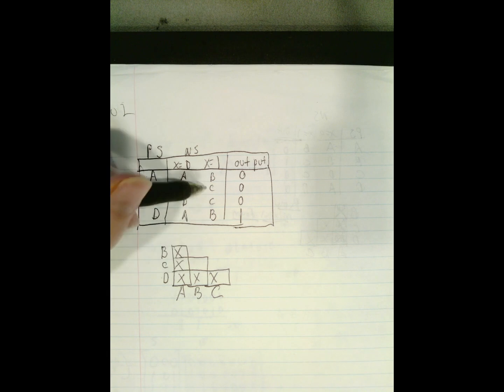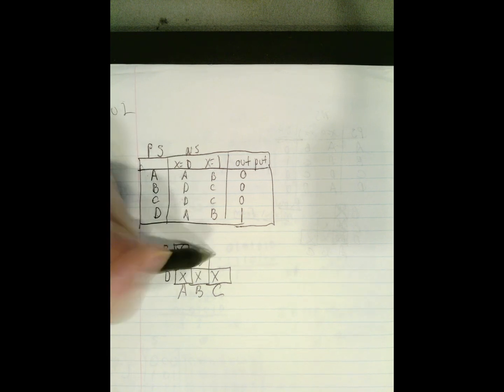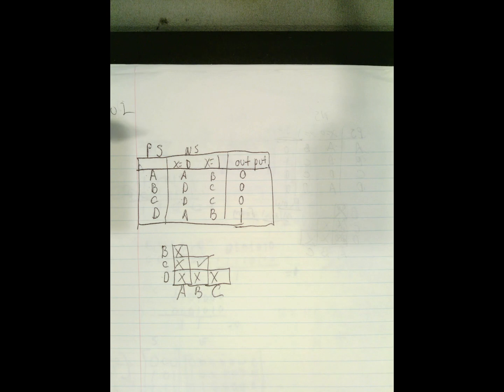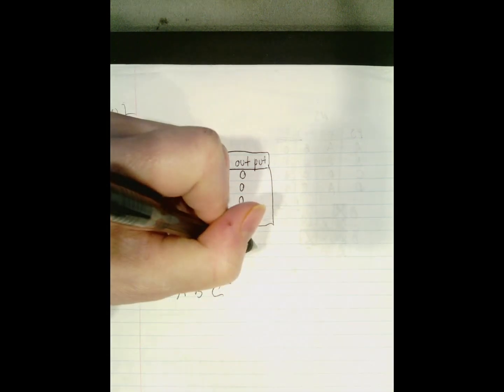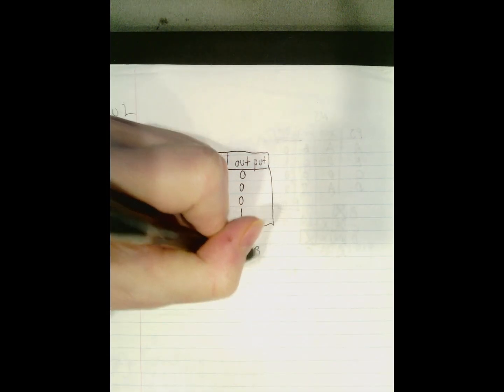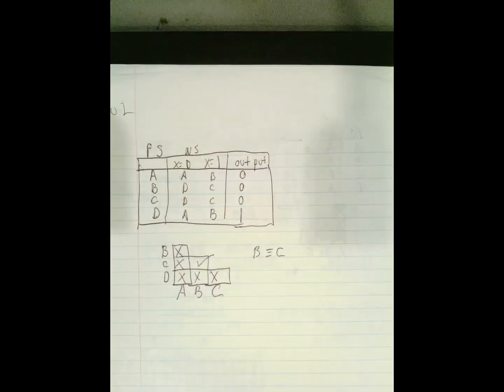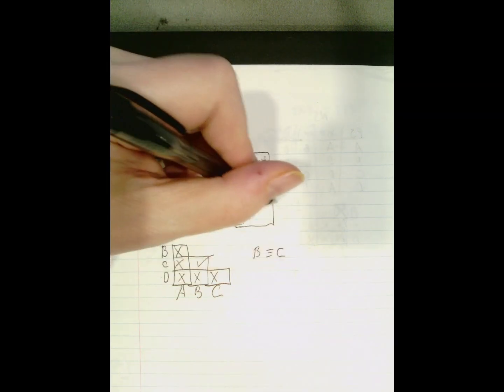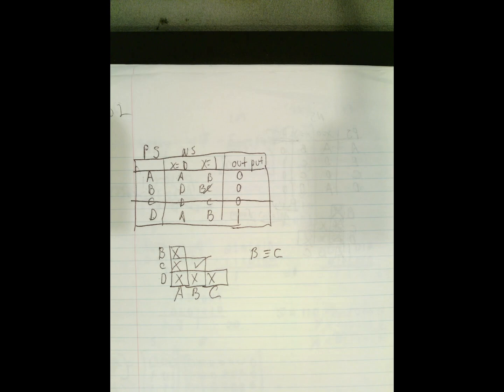IACTsimplest first example with matches